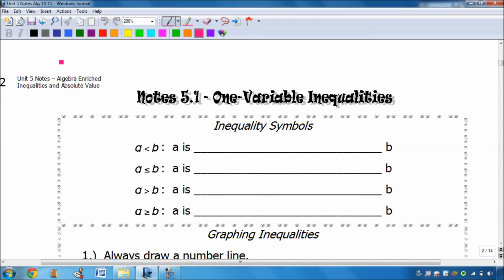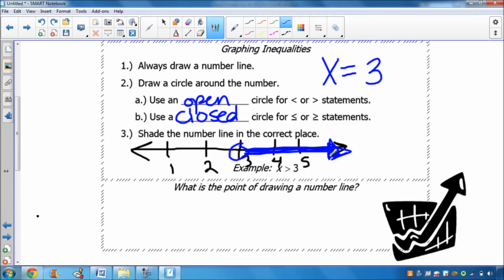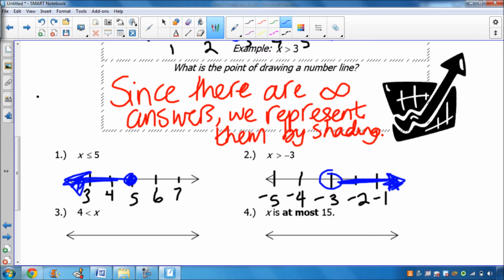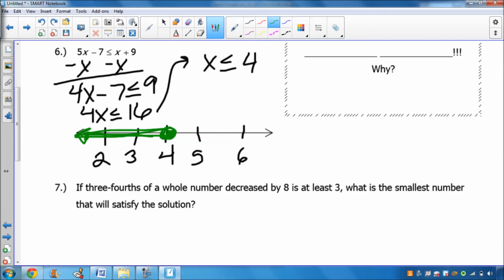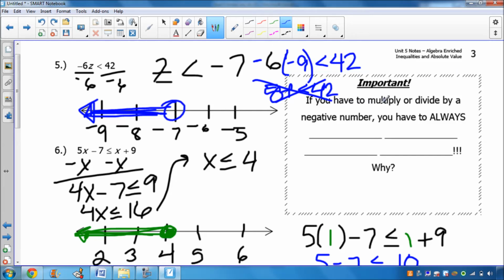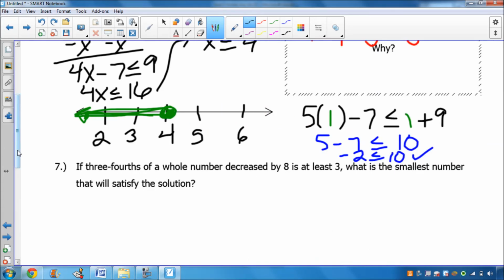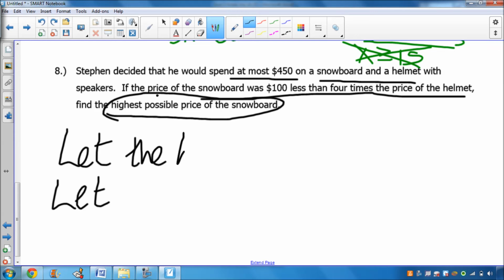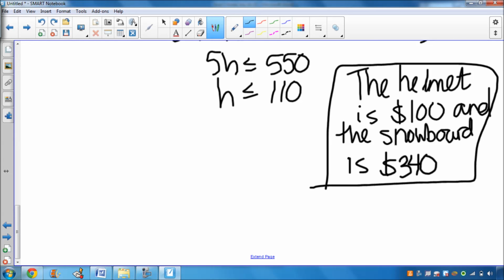Video #5.1 - One Variable Inequalities